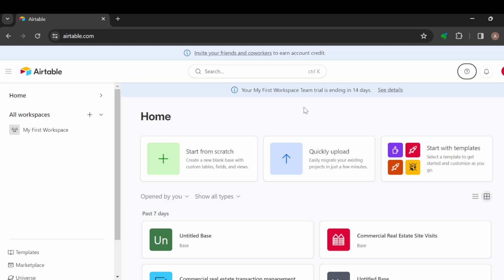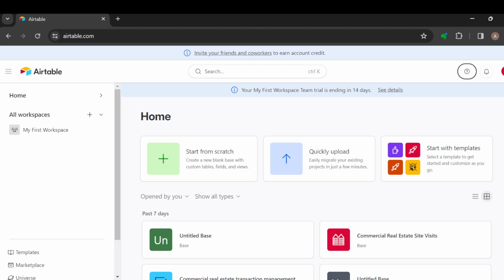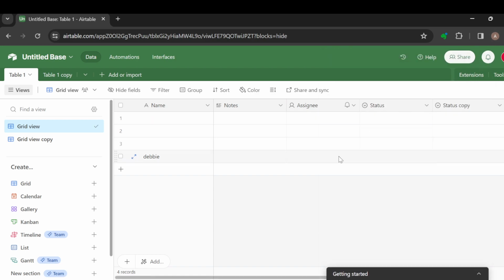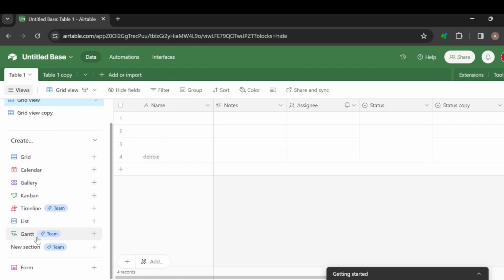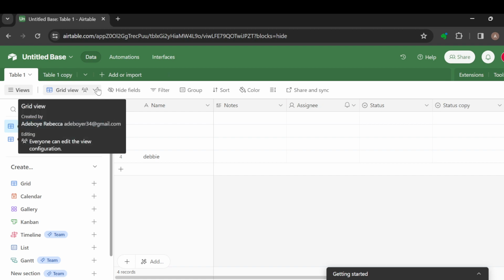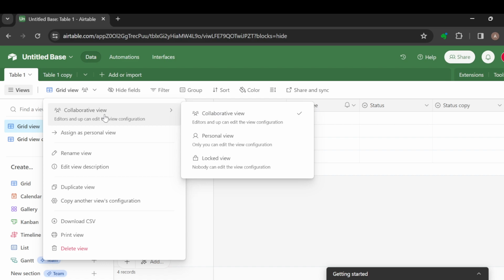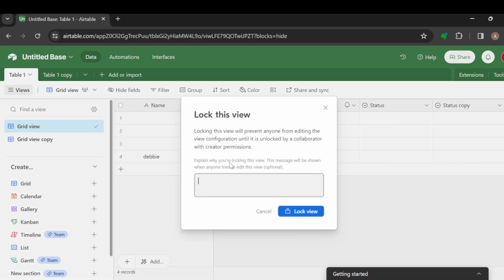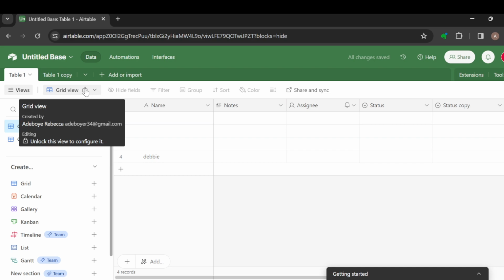How To Lock A View In Airtable (Quick Tutorial)​​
Today we talk about How To Lock A View In Airtable, so stay until the end of the video to see the full explanation.